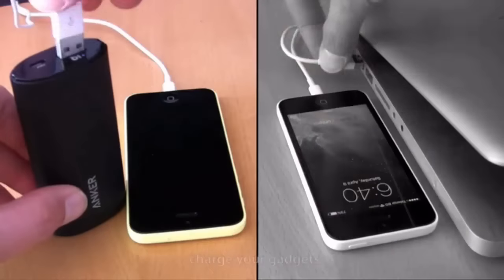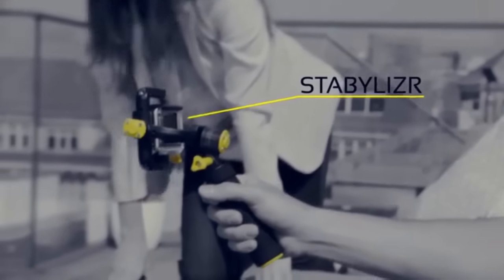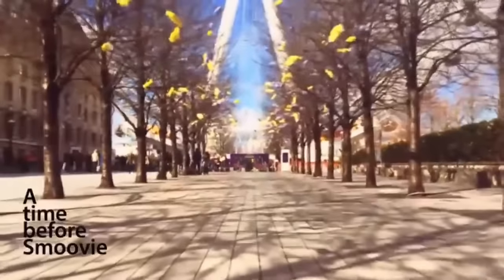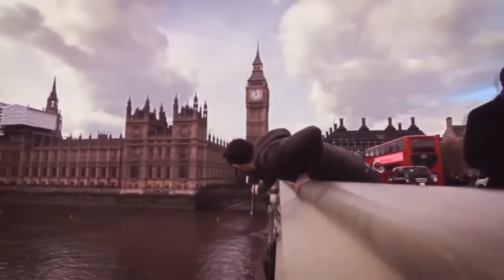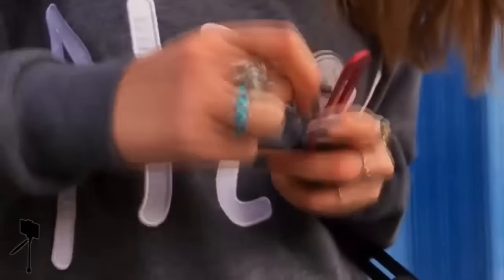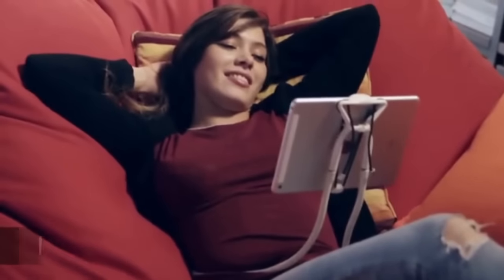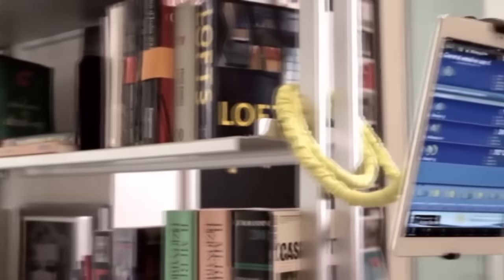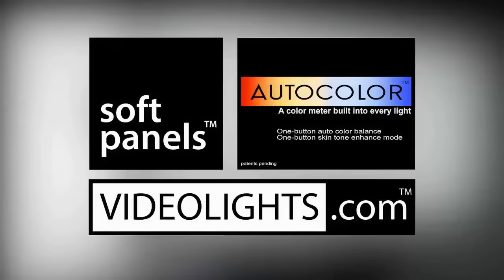Inventions and Gadgets for Better Smartphone and GoPro Video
FATBAT DUAL. External battery + power handle.